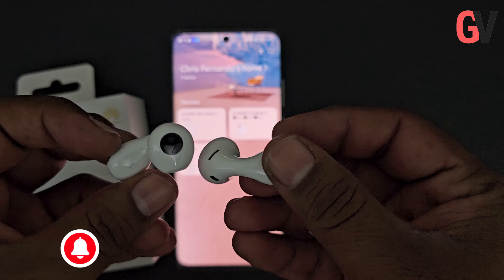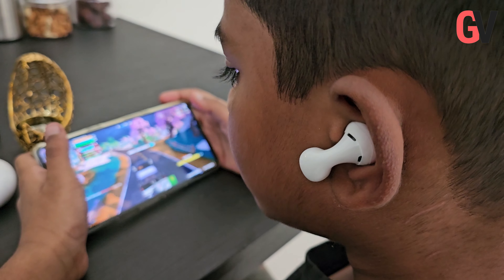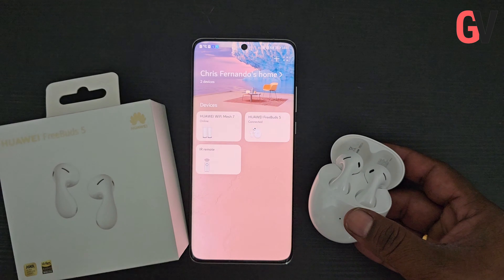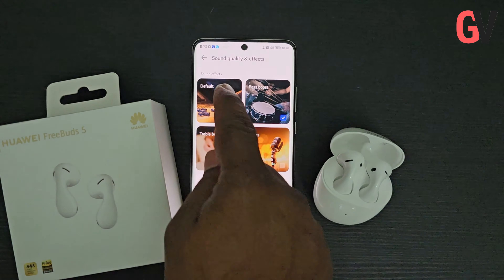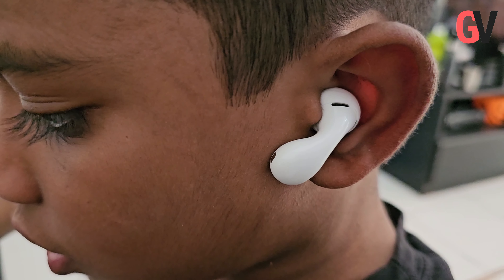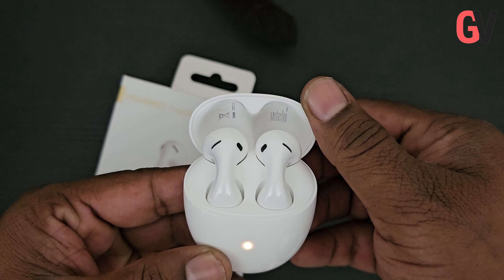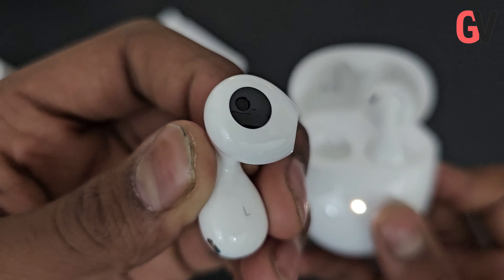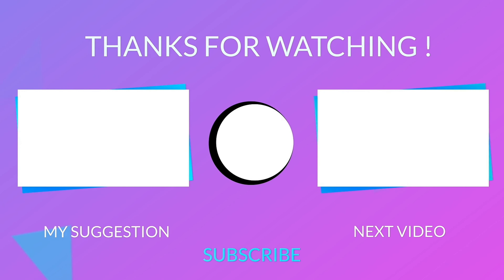Huawei FreeBuds 5 Review in the UAE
Huawei's much-awaited FreeBuds 5 have arrived in the UAE, boasting a fresh design that resembles a piece of jewelry for those who desire stylish earbuds. While the appearance is impressive, these earbuds are not solely about aesthetics. They uphold the high standards of previous Huawei audio devices, inheriting remarkable specifications and features.

Music from Uppbeat (free for Creators!)